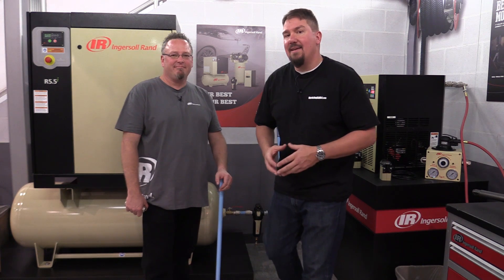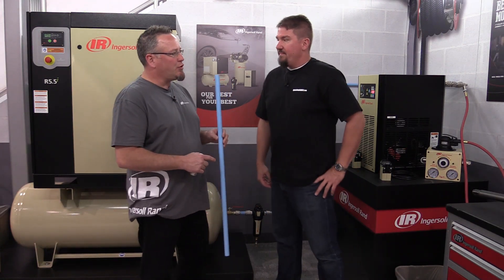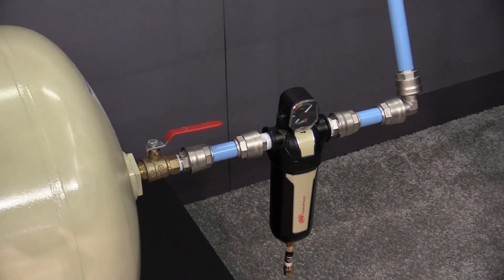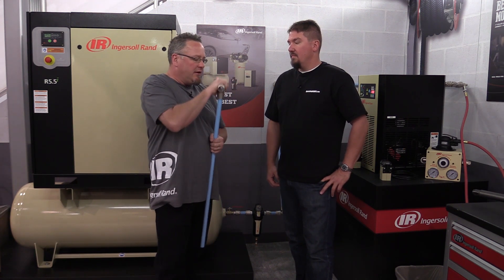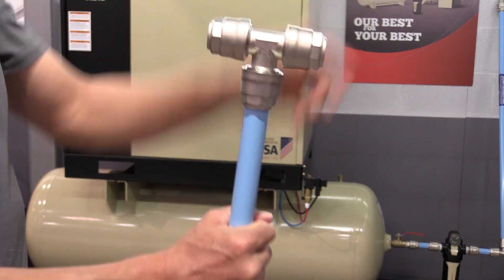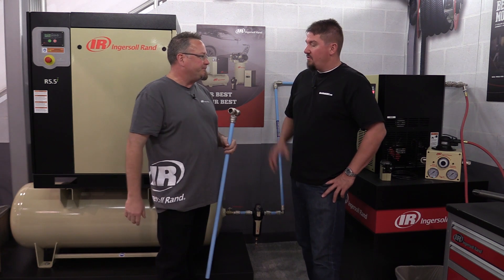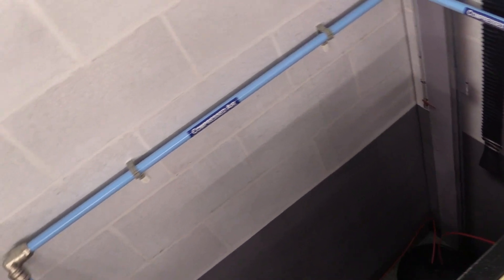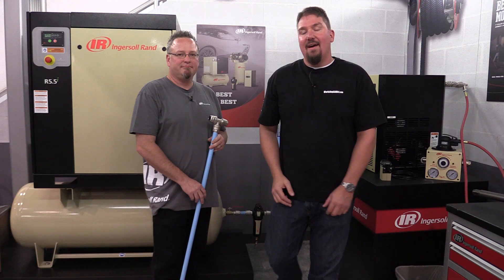SimplAir Piping from Ingersoll Rand Increases Shop Efficiency and Ease of Installation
Part of designing an efficient compressed air system is selecting high-quality piping material, which affects installation and operational costs, as well as time investment down the road. Even if it’s tempting to go with a low-cost piping material, there is a serious risk to a shop’s production and safety of employees. SimplAir® piping from Ingersoll Rand uses marine-grade aluminum pipes to efficiently distribute compressed air power. Ingersoll Rand designed SimplAir so that shop owners don’t need to hire outside help for installation. Its quick-connect fittings combined with lightweight piping mitigate the need for expensive tools or trained installers, and allow for faster assembly and lower installation costs.